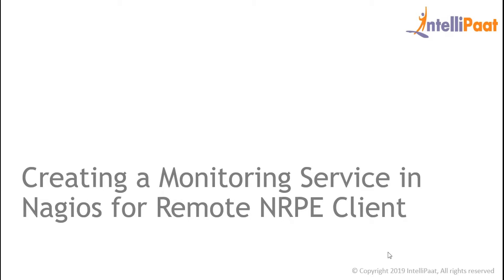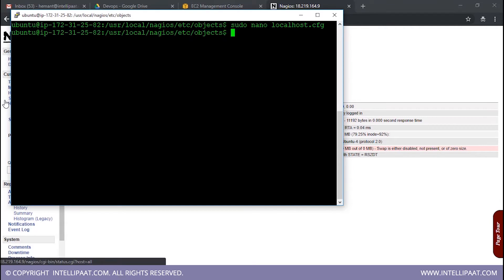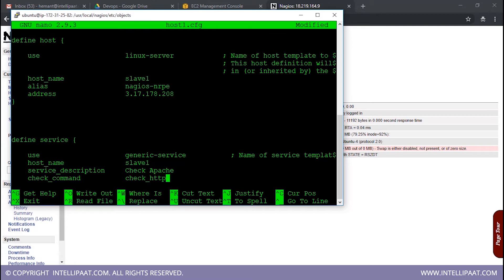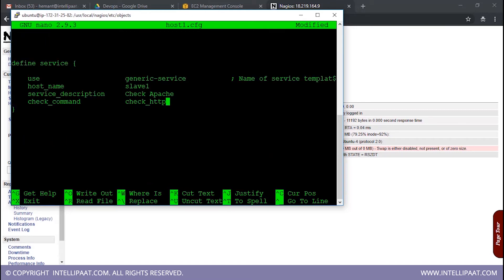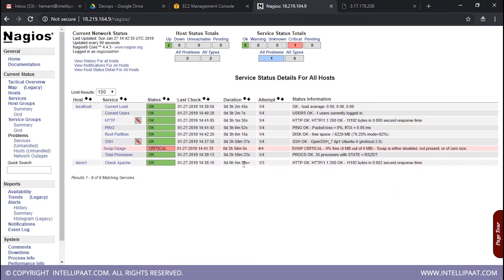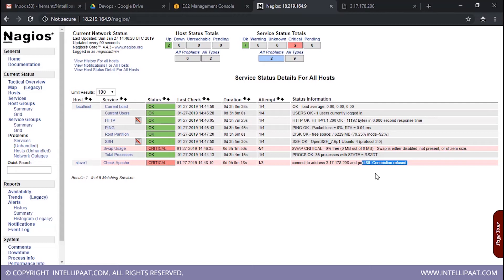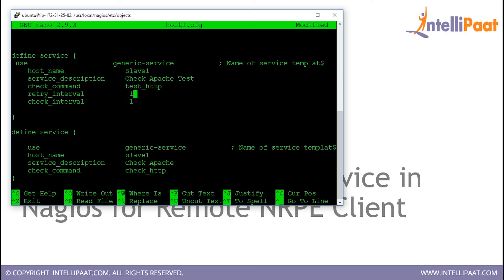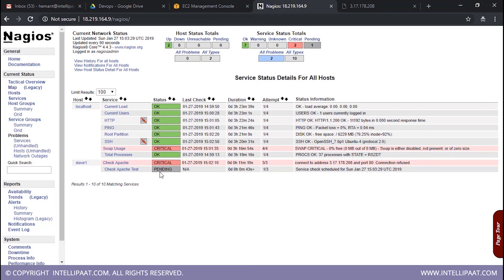How to Create Monitoring Service in Nagios | Nagios Monitoring Tool Tutorial | Intellipaat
In this nagios monitoring tool tutorial video you will learn how to create monitoring service in nagios host and also how to create a command in nagios in detail.

This nagios host monitoring service tutorial helps you to learn following topics:

00:41 - how to create a monitoring service in nagios
06:33 - how to create a command in nagios

Interested to learn DevOps still more?

Are you looking for something more? Enroll in our DevOps course & DevOps certification and become a certified DevOps Professional It is a 32 hrs instructor led DevOps training provided by Intellipaat which is completely aligned with industry standards and certification bodies.

Got any questions about application monitoring? Ask us in the comment section below.
Intellipaat Edge
1. 24*7 Life time Access & Support
2. Flexible Class Schedule
3. Job Assistance
4. Mentors with +14 yrs
5. Industry Oriented Course ware
6. Life time free Course Upgrade
Why should you watch this DevOps tutorial?

Learning DevOps will help you master all the skills needed in order to successfully build, operate, monitor, measure and improve the various processes in IT enterprises by better integrating development and operations. We are offering the top DevOps tutorial that can be watched by anybody to learn DevOps. Our DevOps tutorial has been created with extensive inputs from the industry so that you can learn DevOps easily.

Who should watch this DevOps tutorial?

If you want to learn DevOps to become fully proficient and deploy the DevOps principles and tools in a software enterprise then this Intellipaat explanation on DevOps is for you. This Intellipaat DevOps tutorial is your first step to learn DevOps. Since this DevOps video can be taken by anybody, so if you are a IT Developers & IT Operations personnel or Software automation, testing and security professionals or DevOps consultants and stakeholders then you can also watch this DevOps tutorial to take your skills to the next level.

For very long times the development and the operations teams of any software enterprise have stayed at arm’s length. But this organizational cultural shift thanks to DevOps a lot of changes are happening in forward-thinking enterprises. Learning DevOps will help you master all the skills needed in order to successfully build, operate, monitor, measure and improve the various processes in IT enterprises by better integrating development and operations. You will grab the best jobs in top MNCs after finishing this Intellipaat DevOps online training. The entire Intellipaat DevOps course is in line with the industry needs. There is a huge demand for DevOps certified professional. The salaries for DevOps professional are very good. Hence this Intellipaat server monitoring tutorial is your stepping stone to a successful career!